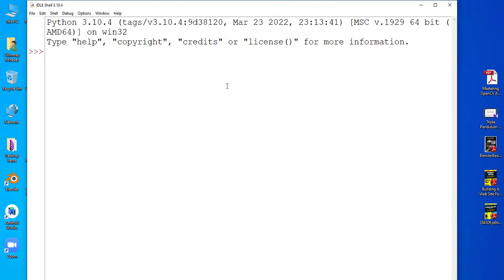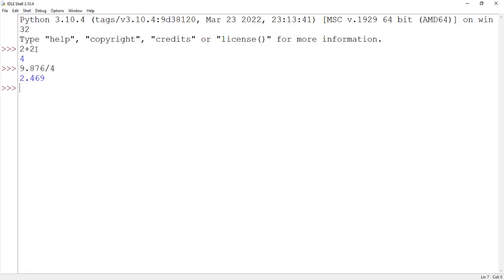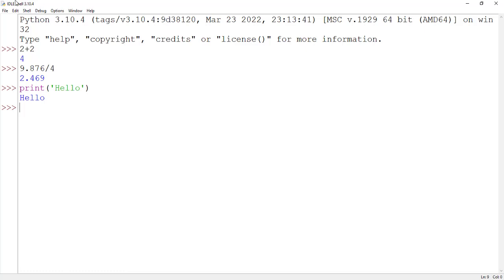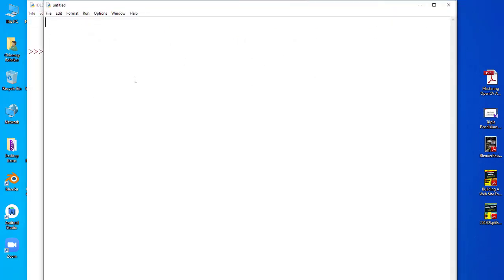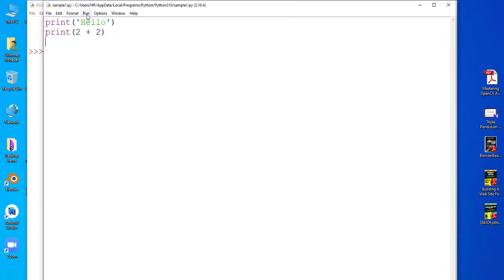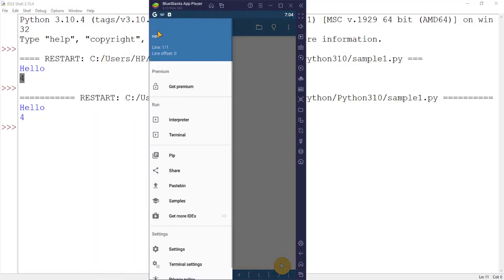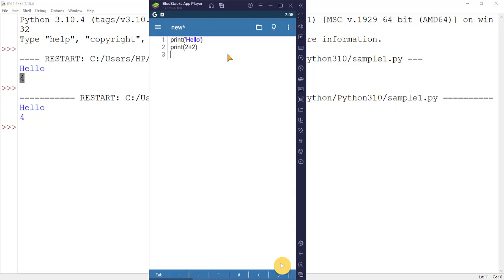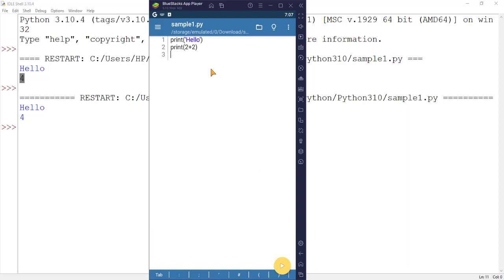Python Lecture 03: Introduction to Python Shell and Python Files